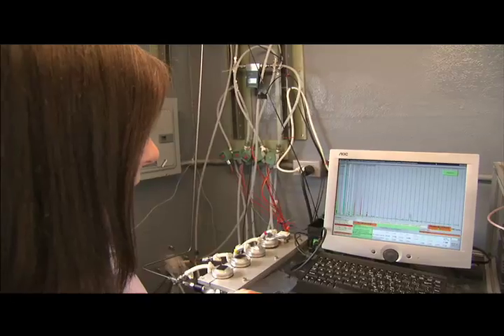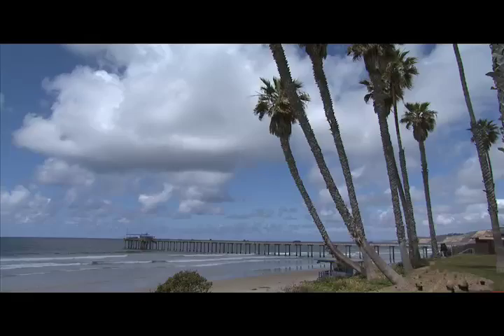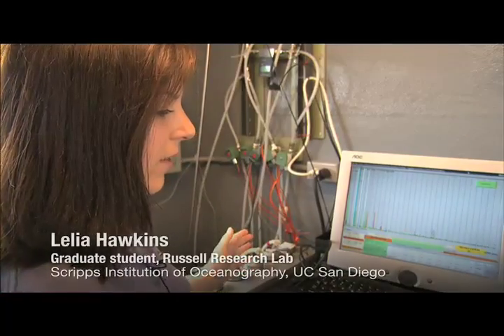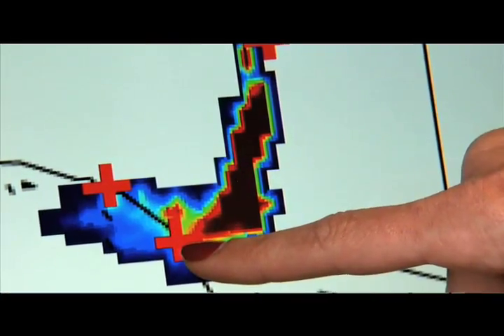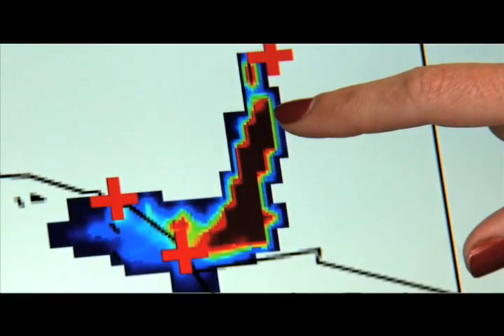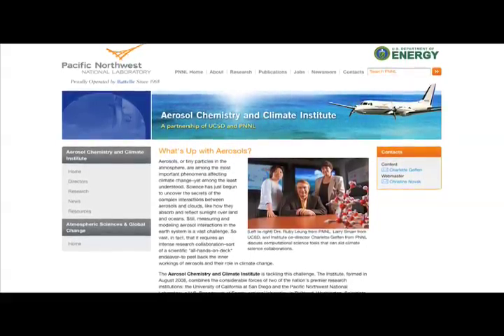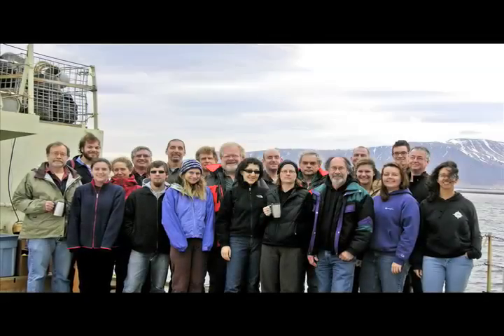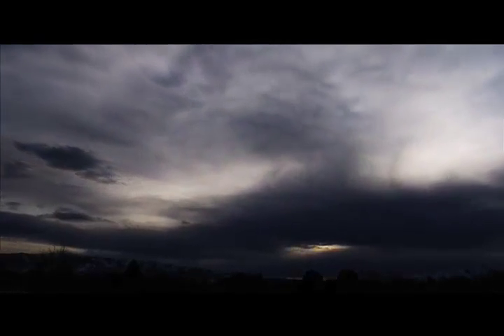Fine Details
Scripps researchers tackle the holy grail of climate change modeling.

This video was produced for Scripps Institution of Oceanography's FREE, award-winning, explorations e-magazine.